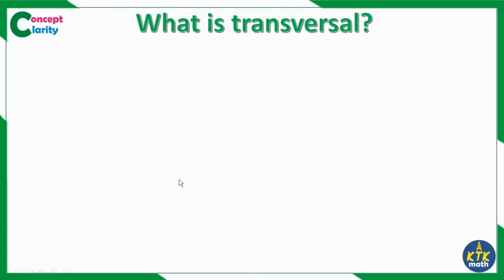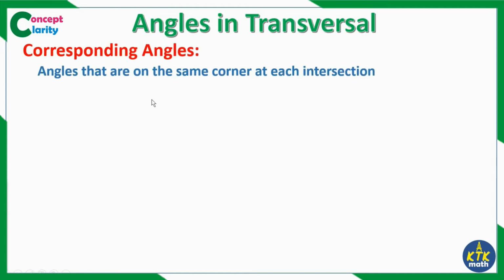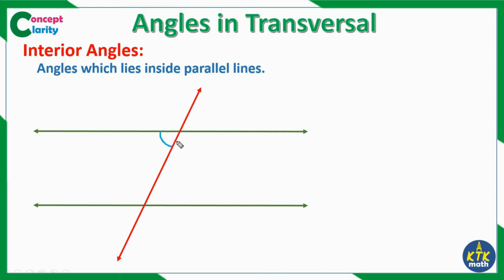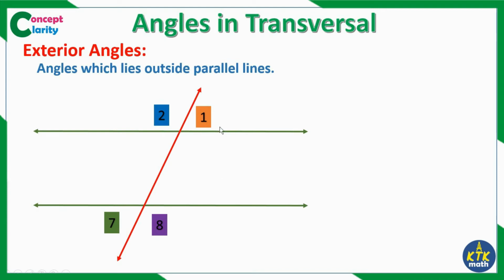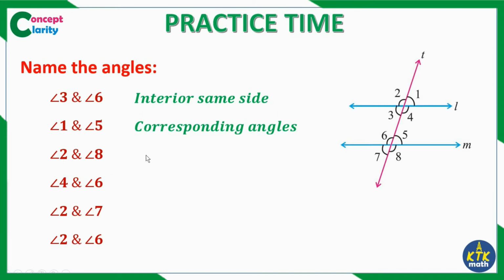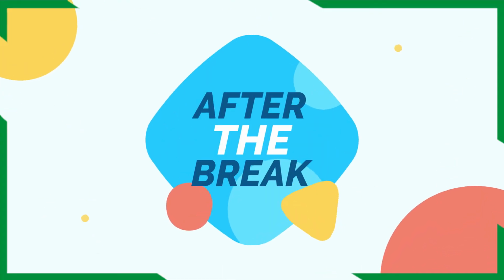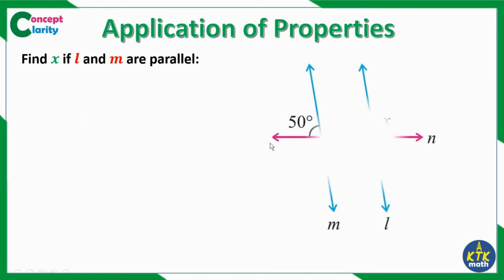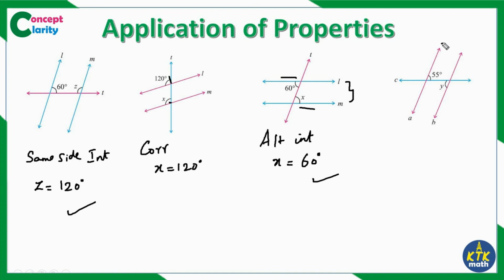What is Transversal? | All about Transveral lines| Properties | KTK Math | Concept Clarity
This video explains all about Transversal lines with Definition, concept explanation, properties and applications, diagram based sums solving at the end.

'Concept Clarity' - New playlist created
More videos are on the way.
PLEASE DO SUPPORT TO OUR CHANNEL

transversal,
What is transversal,
class 7 lines and angles,
parallel lines,
properties of transversal,
transversal lines,
transversal lines class 6,
transversal lines class 7,
properties of parallell lines,
properties of transversal lines,
transversal angles,
corresponding angles,
interior angles,
exterior angles,